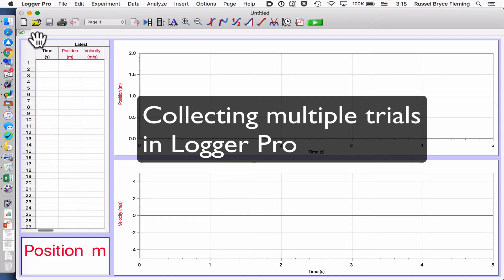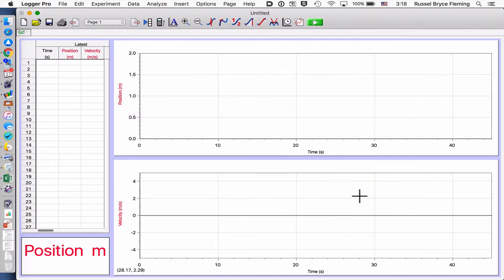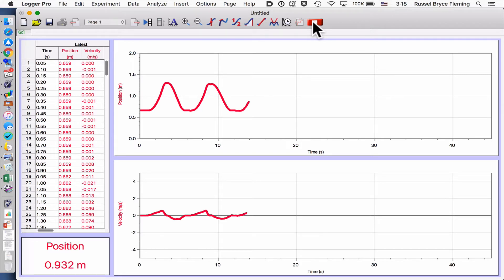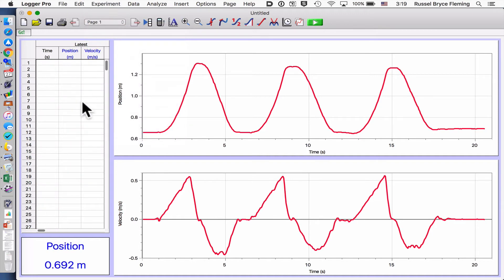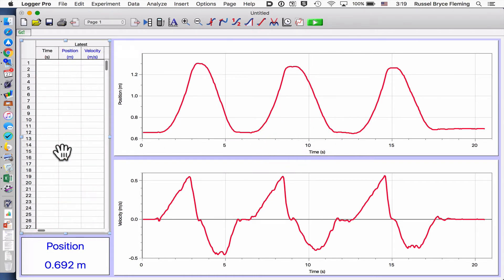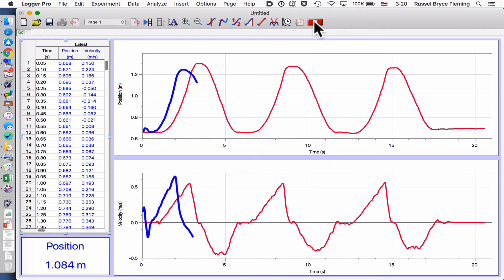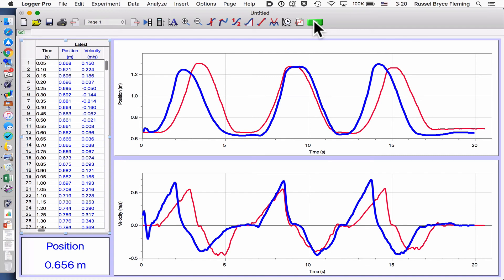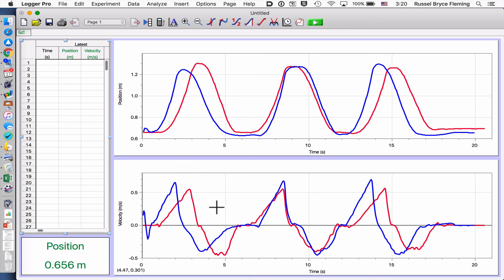Collecting Multiple Trials-Logger Pro View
How to collect multiple trials in Logger Pro using the Store Latest Run command.